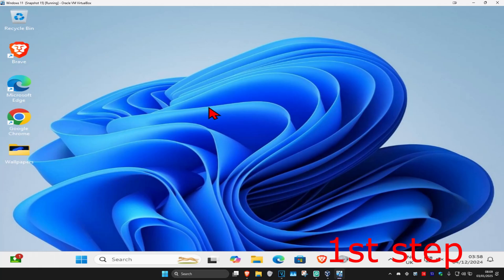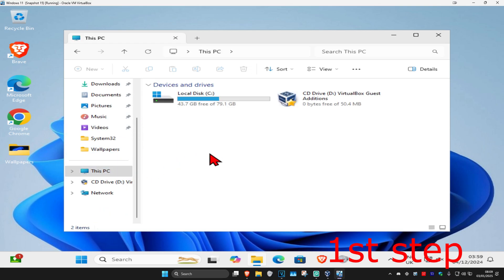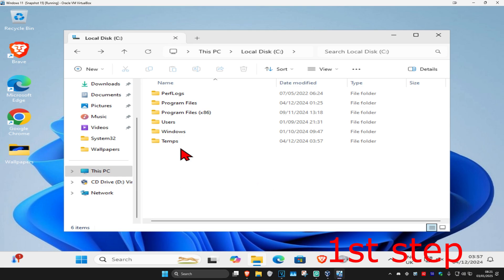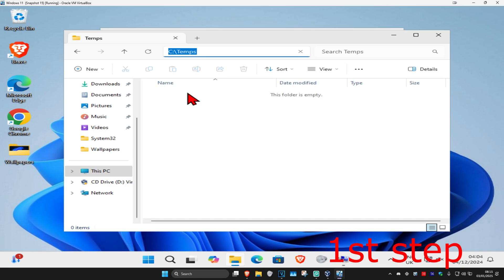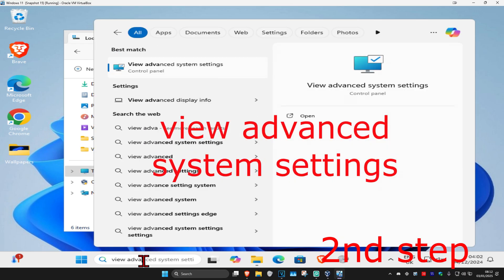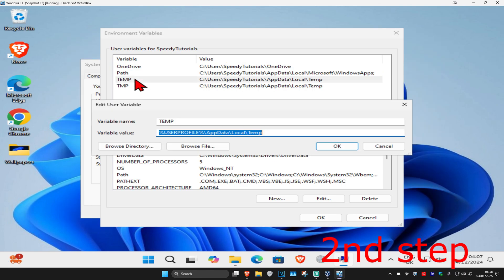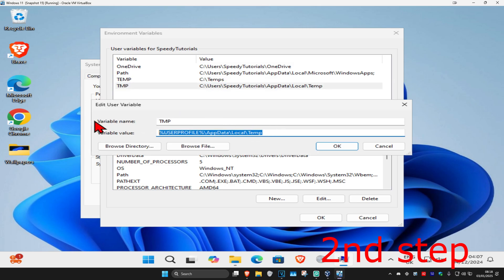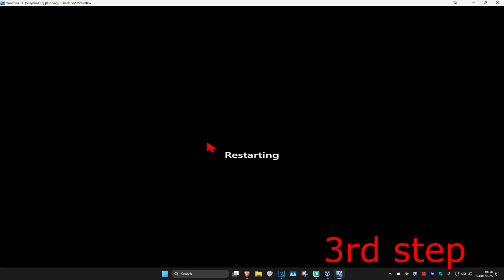How To Fix Unable to Execute Files in Temporary Directory Setup Aborted Error 5: Access Denied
In this tutorial, I'll show you how to fix the "Unable to execute files in temporary directory, Setup Aborted. Error 5: Access Denied" issue. This error typically occurs during software installation due to permission issues or system settings. Follow these steps to resolve the problem and proceed with your installation.

Issues addressed in this tutorial:

Fixing "Error 5: Access Denied" during installation
Resolving permission issues with the temporary directory
Troubleshooting setup aborted errors
Solutions for installation failures due to access restrictions